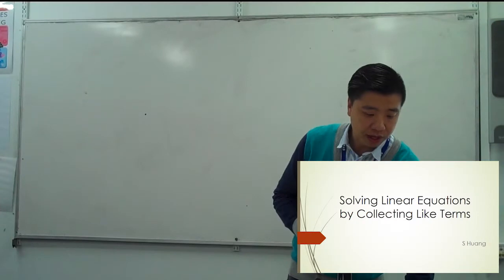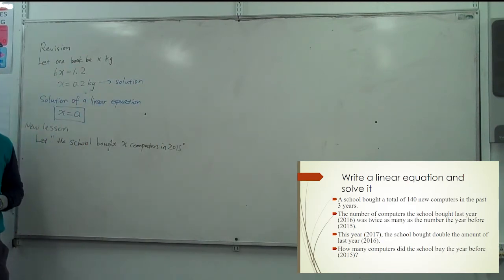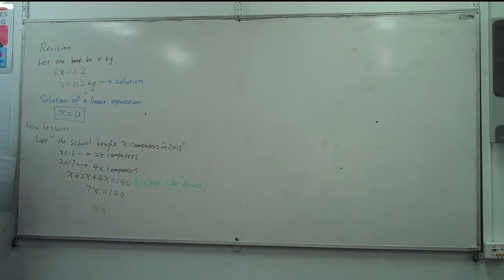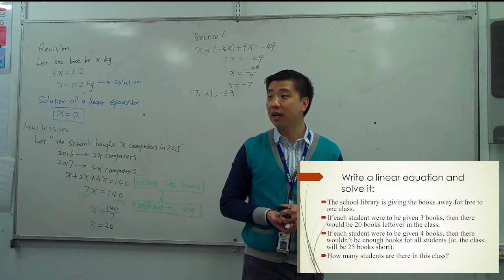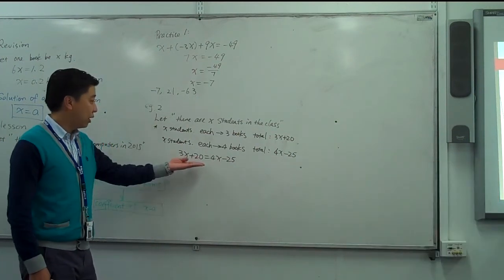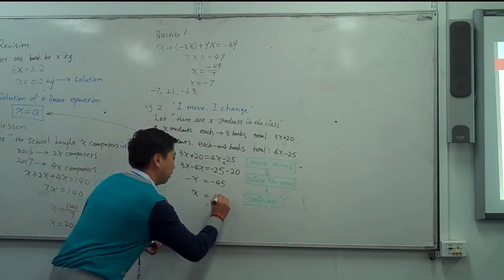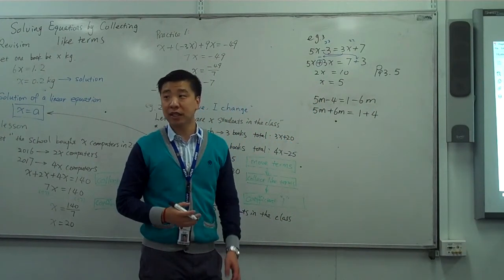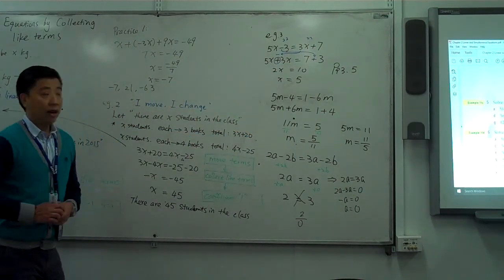Year 9 Solving Linear Equations by Collecting Like Terms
This 37-minute video is a little bit longer than others because it is a double lesson. This video introduces the way to solve a linear equation by using collecting like terms. This video also shows the importance of the linear equations using in real life situations. It shows all the details , therefore, thank you for your patience to watch this video.